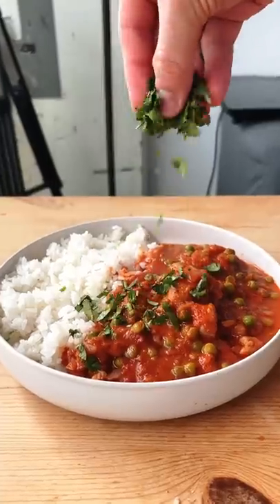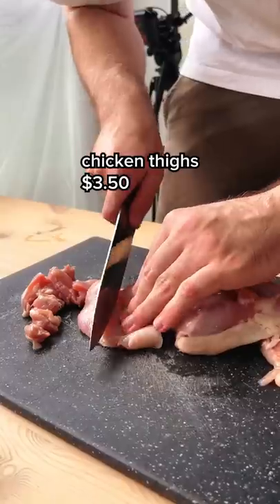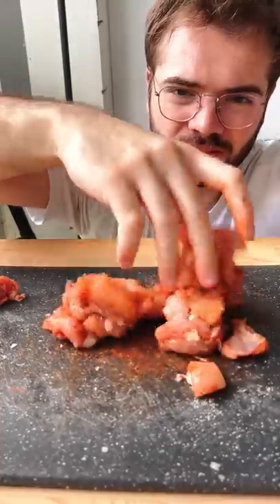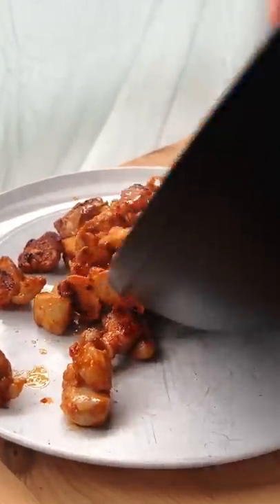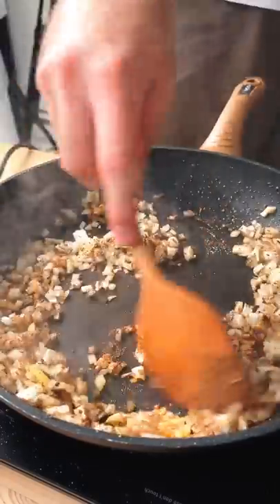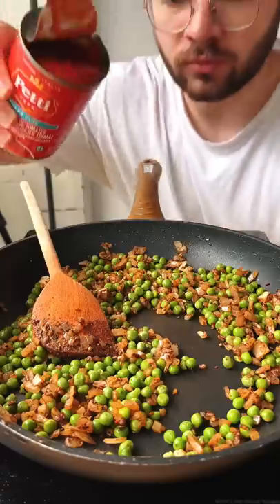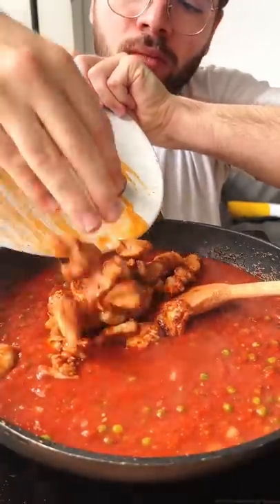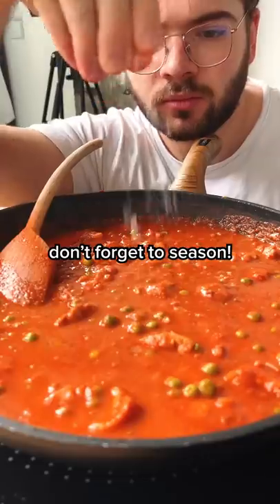$2.75 Chicken Curry | Meals That Got Me Through College